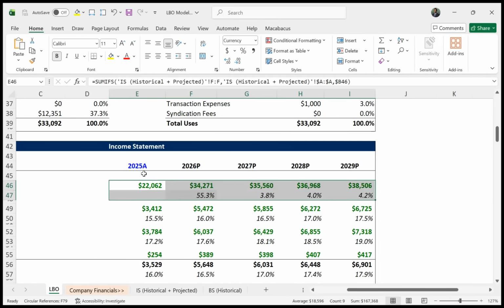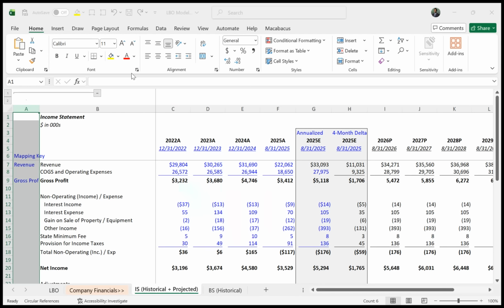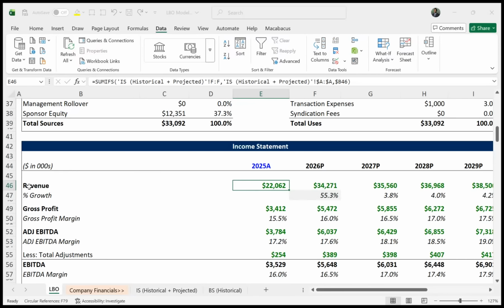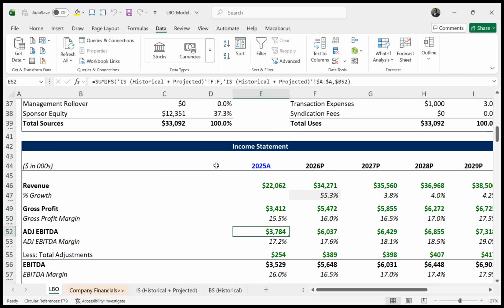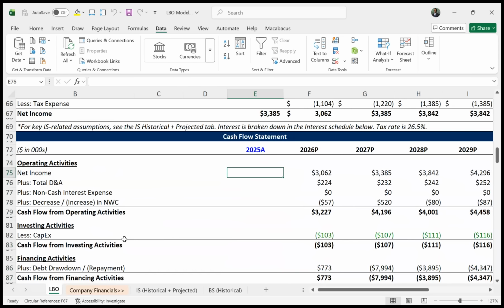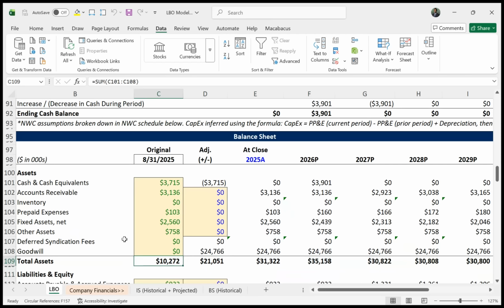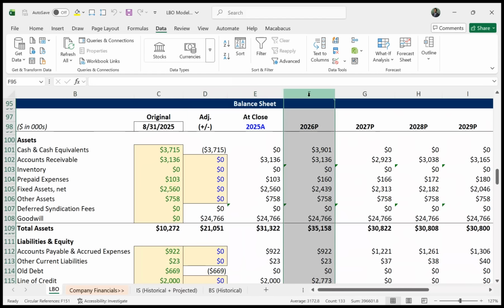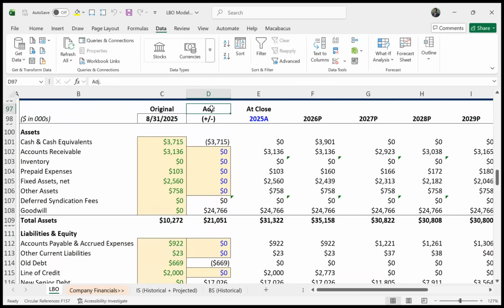Building Financial Models for LBO Analysis